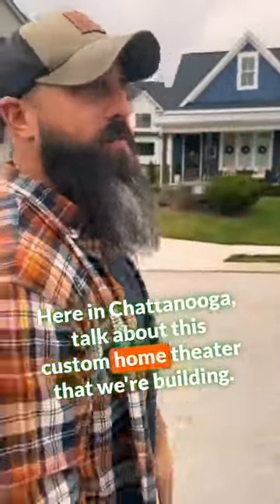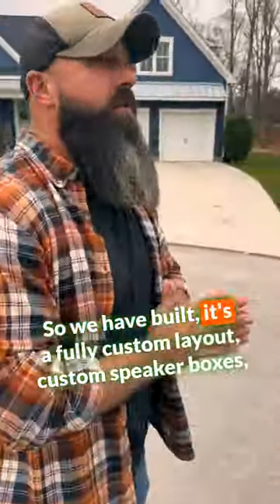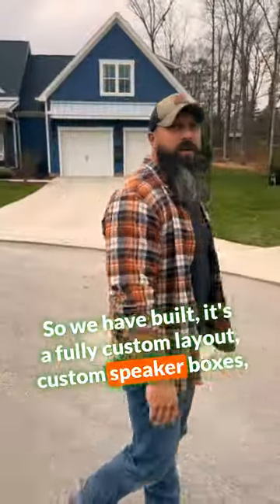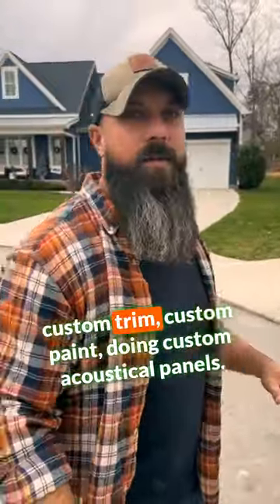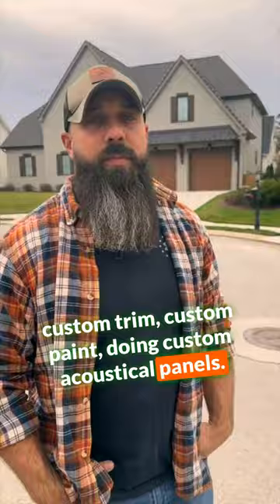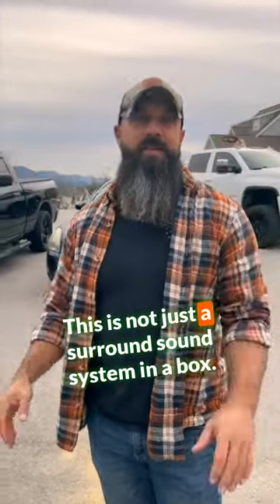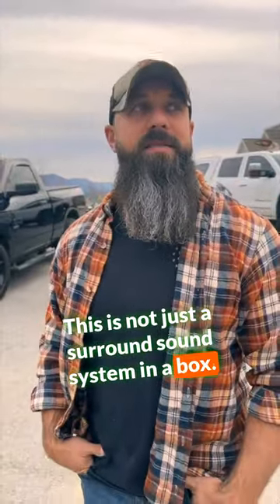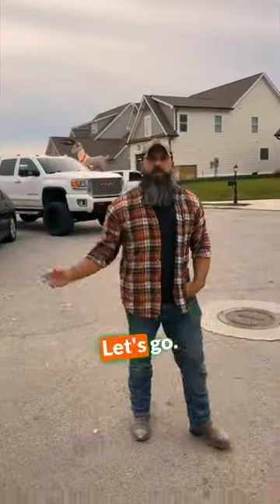Home Theater Installation! Justin gives a quick tour of this Chattanooga home cinema!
Join us in Chattanooga for an exclusive look at our latest project: a fully custom home theater. This isn't your standard surround sound setup – every aspect is tailored. From bespoke speaker boxes and trim to custom paint and acoustical panels, we've crafted a cinematic experience like no other.